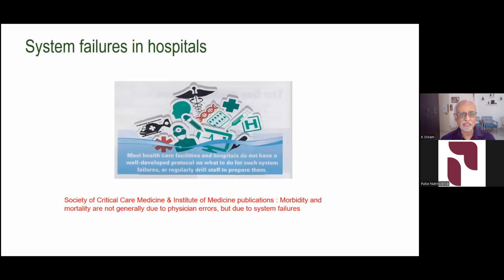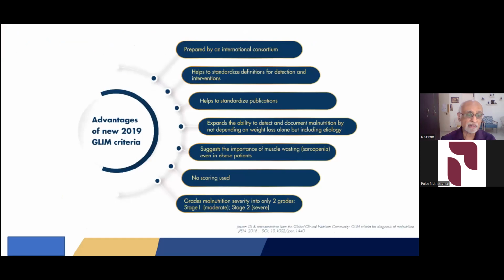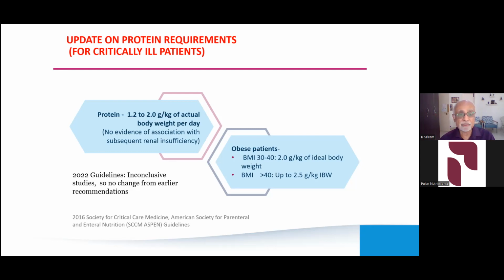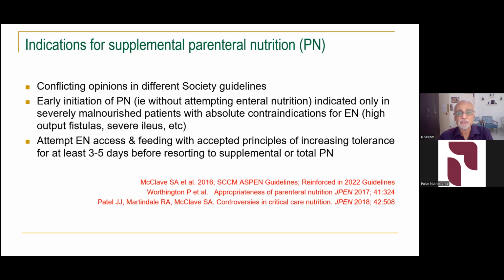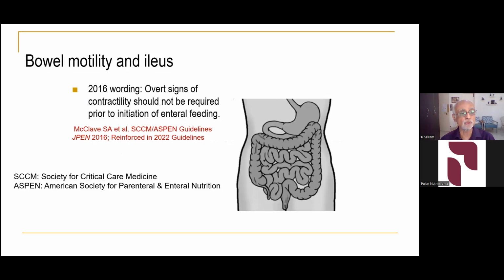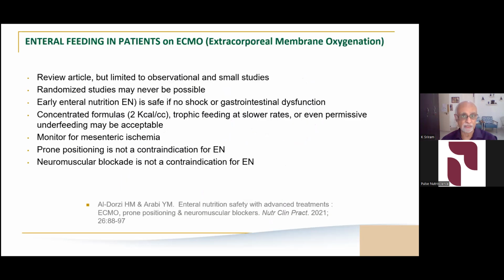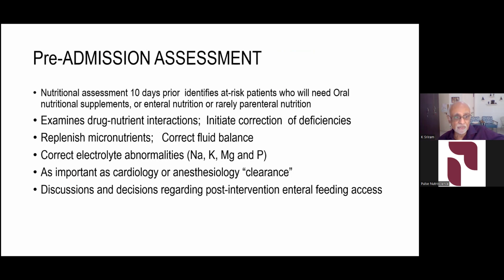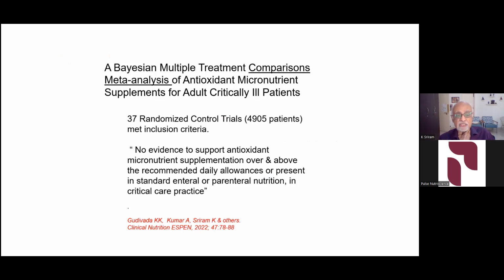Critical Care Nutrition Update: From Myths to Reality by Dr.Krishnan Sriram - July 2022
Witness the most awaited and with one of the best speakers:                             Dr. Krishnan Sriram- Intensivisit, U.S Veterans Affairs, Tele-Critical Care, Chicago/Hines (Formerly, Fellowship Program Director & Division Chair, Surgical Critical Care